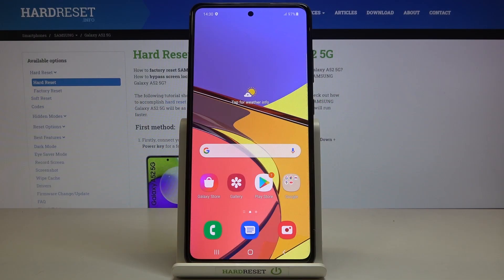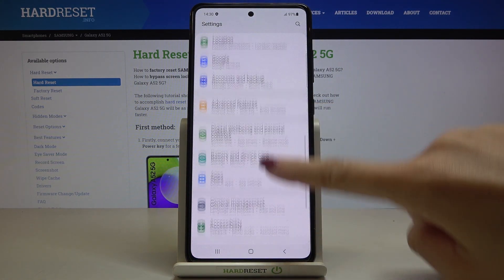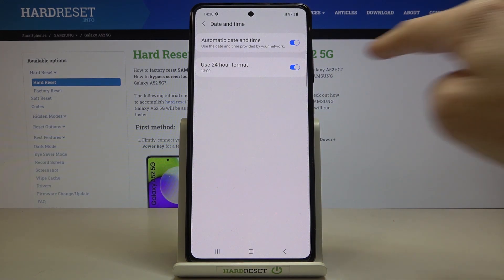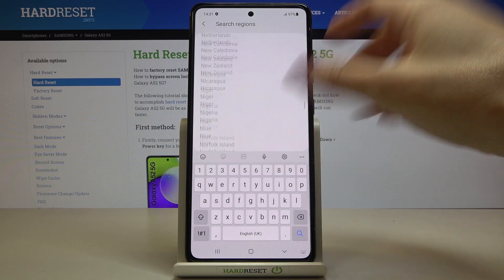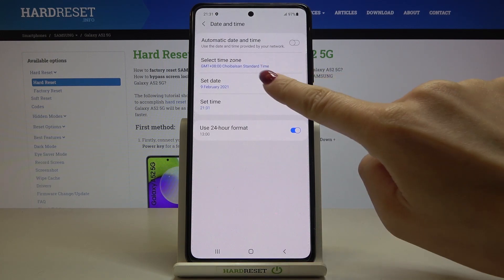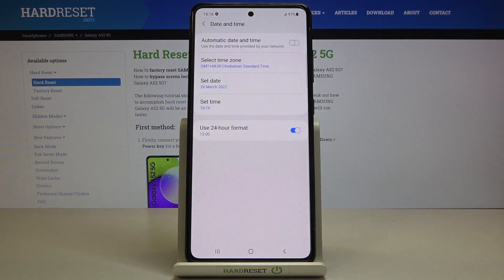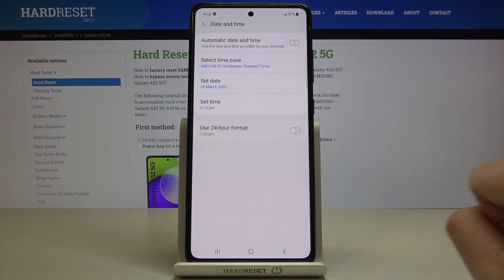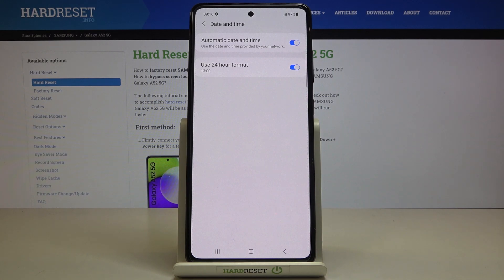How to Change Date & Time in SAMSUNG Galaxy A52 – Time Settings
Do you wonder how to change date and time in SAMSUNG Galaxy A52? Are you looking for a method to customize time settings in SAMSUNG Galaxy A52? We would like to present the tutorial, where we teach you how to smoothly change date and time in SAMSUNG Galaxy A52. If you would like to easily set up automatic rules in your Samsung device, then follow instructions to learn how to pick the particular date or use network location to provide your Samsung time. Let’s use the attached tutorial and also set up the most liked clock format. Visit our HardReset.info YT channel and discover many useful tutorials for SAMSUNG Galaxy A52.